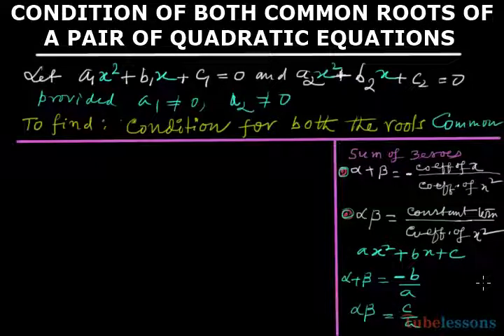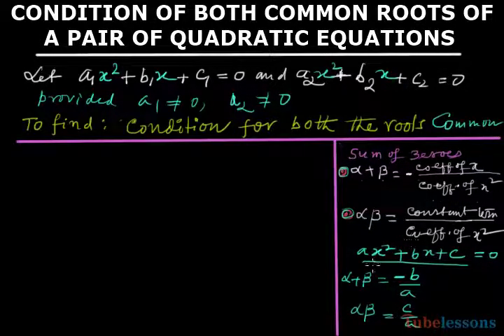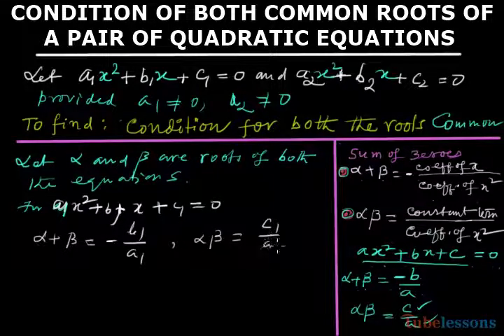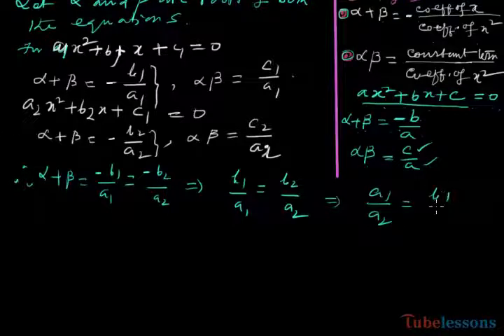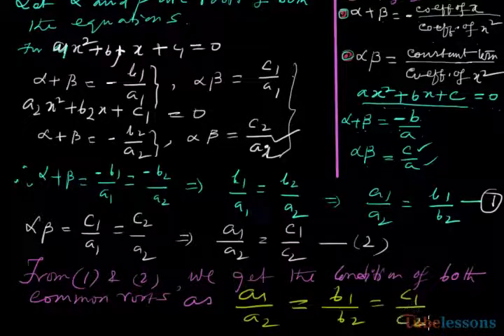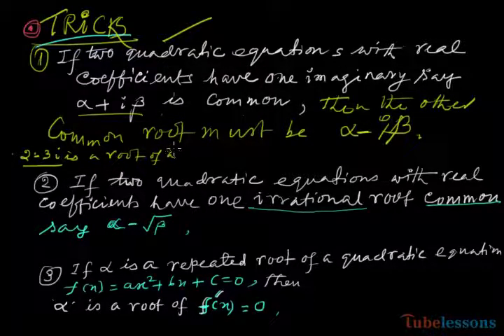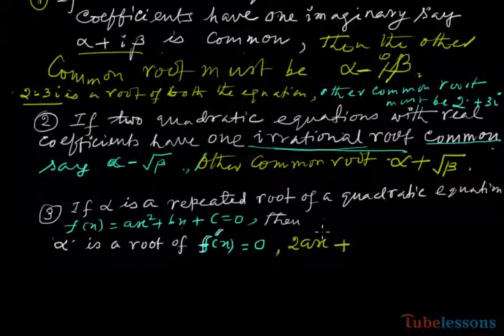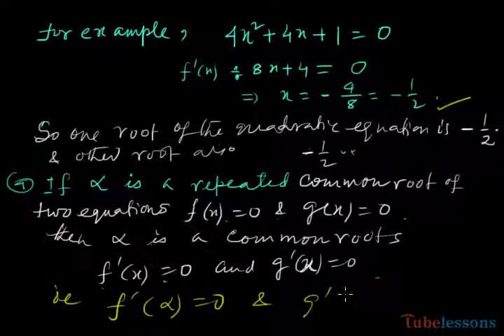Condition of both common roots of a pair of quadratic equations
In this video we discussed with the behavior  of two or more quadratic equations when they one root in common.